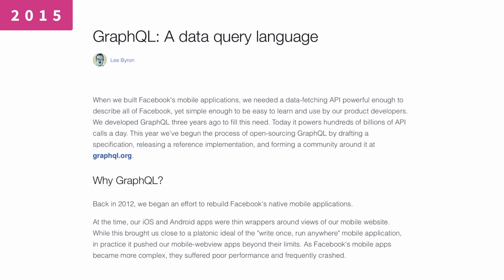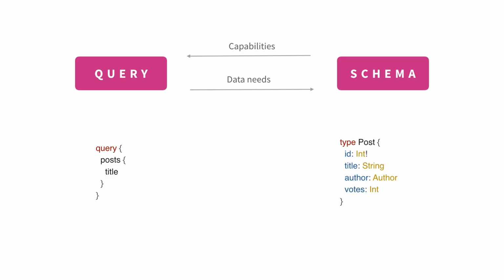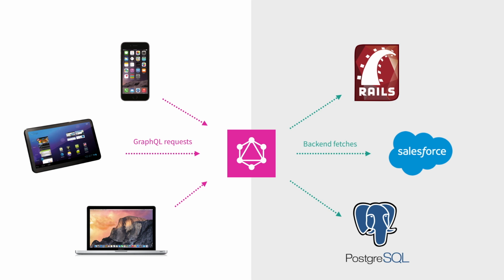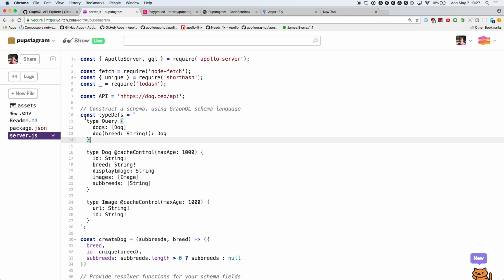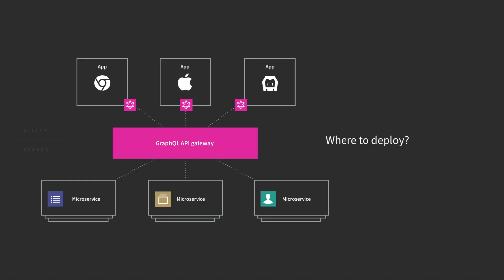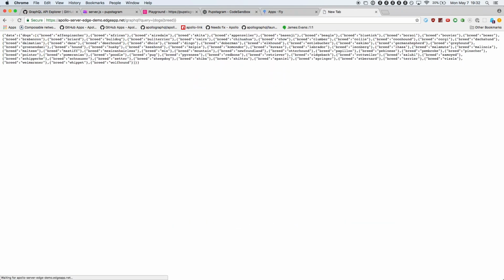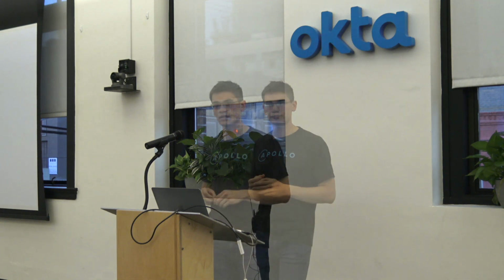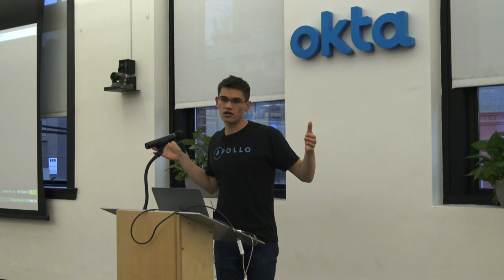Running GraphQL Everywhere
Evan Hauser giving an incredibly interesting talk on GraphQL for the SF JavaScript meetup group